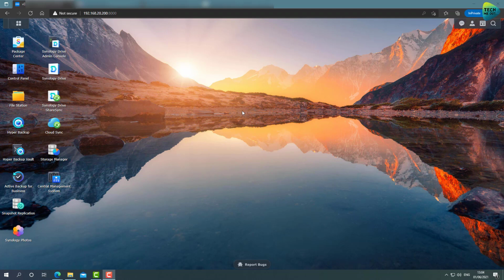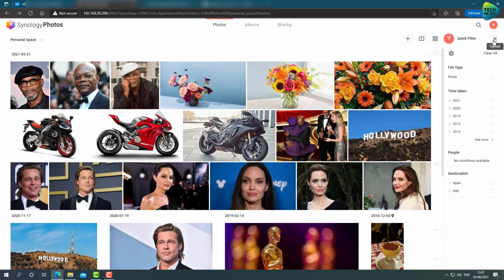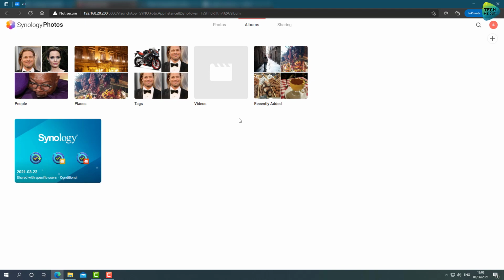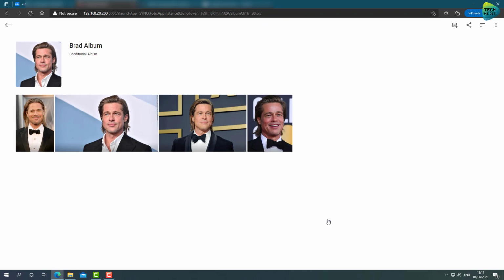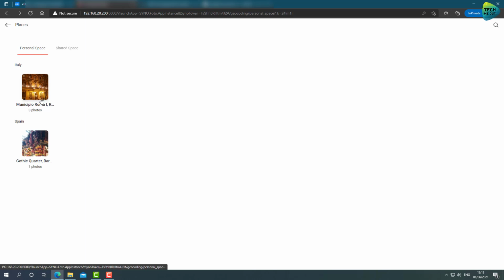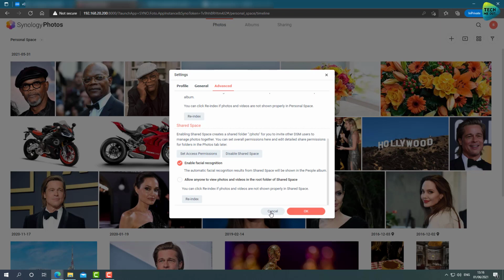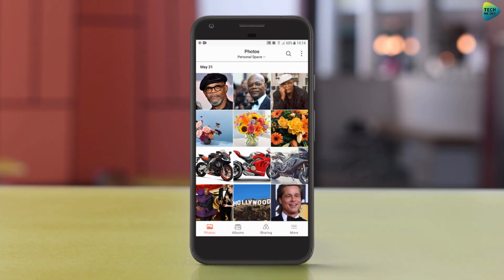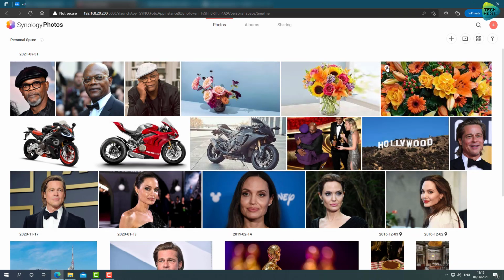Synology Photos - Forget Paying Google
Synology Photos is a new photo management application by Synology and is available in DSM 7 and is a great free alternative to Google Photos.

Synology Photos is a cost-effective alternative to google photos. as of June 2021, the unlimited space google offered for photo syncing is over, and so, we need to find another place for our massive amount of photos or pay a huge monthly bill to google. Synology Photos will set you free in a cost-effective solution that will also give full data ownership.

Synology Photos is especially relevant to already existing Synology NAS owners but even for those who are not, in certain cases, it will make more financial sense to purchase a Synology NAS + hard drives rather than paying upwards of 100$ a month to Google.

Whether you’re a professional photographer or amateur creator, Synology Photos comes with all the tools you need to manage your photos efficiently. Automated tools help you group, filter, organize, and share your content, while keeping your memories safe and secure.

Video Index:
0:00 - Intro
2:28 - Should you make the switch
5:55 - Install and Launch Synology Photos
7:03 - Uploading and managing photos
9:50 - AI and Facial Recognition
11:35 - Creating Albums
15:25 - Shared Space
17: 30 - Mobile App
20:30 - Synology Photos Beta Caveats
21:22 - Summary